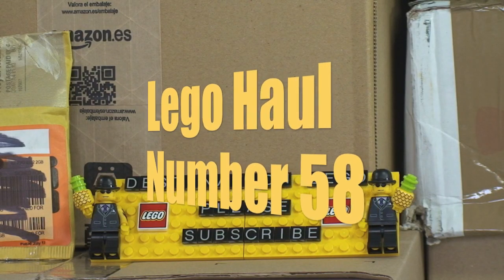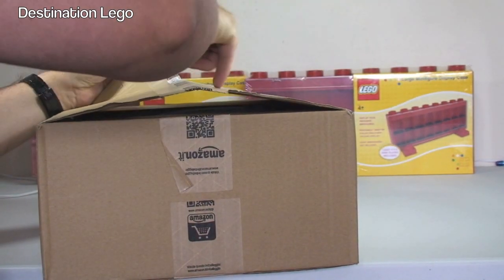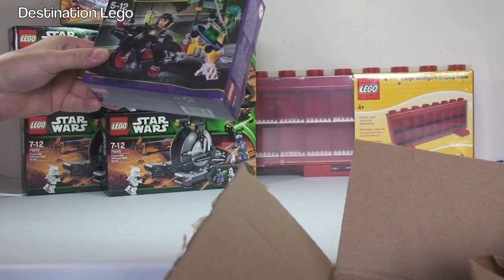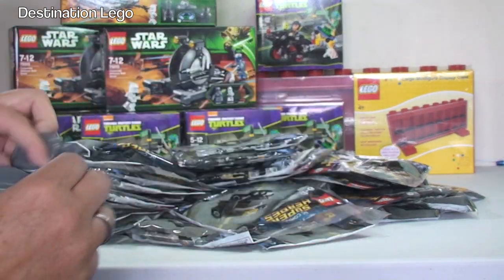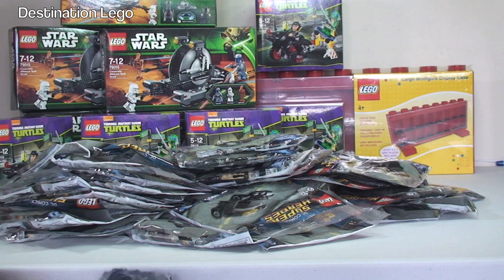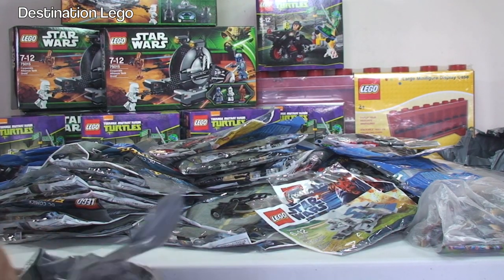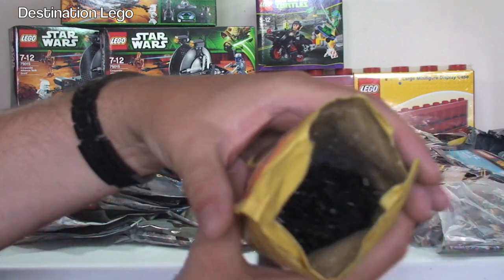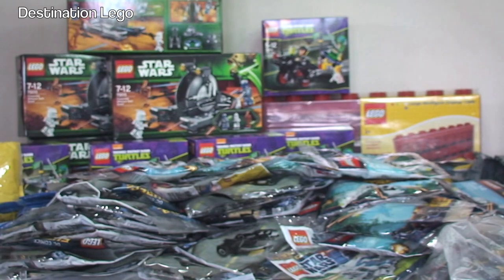LEGO Haul Number 58